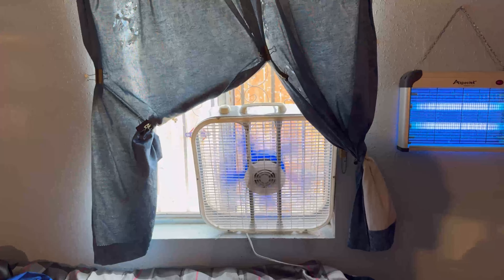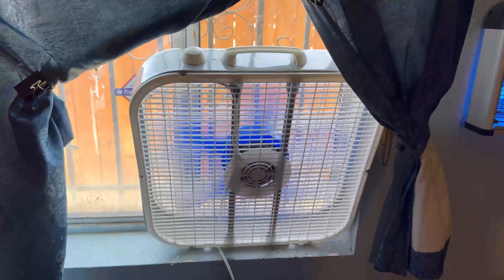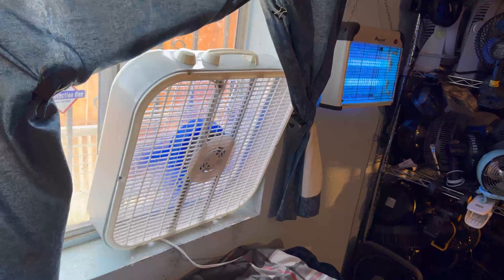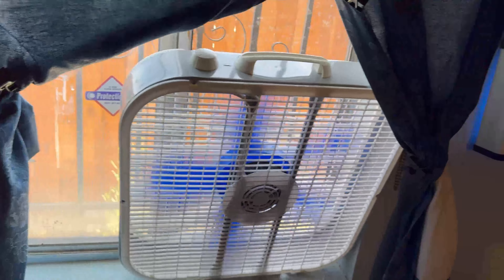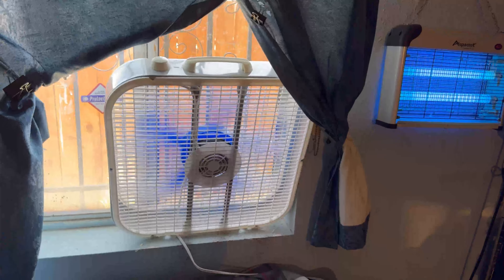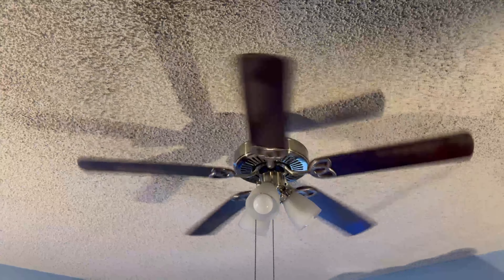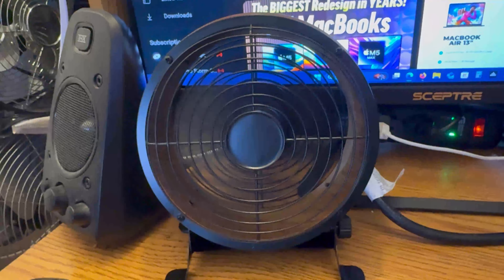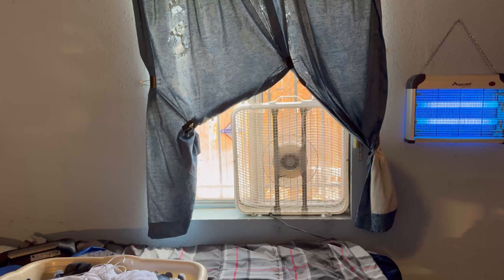Quick Fan Montage